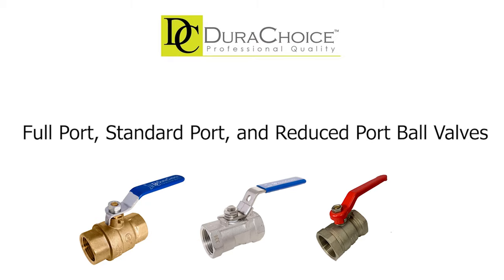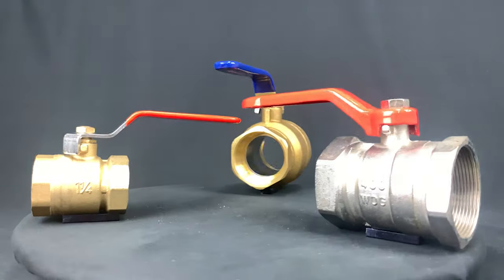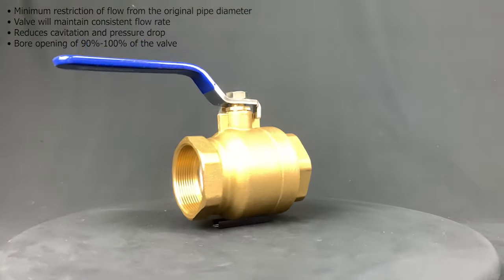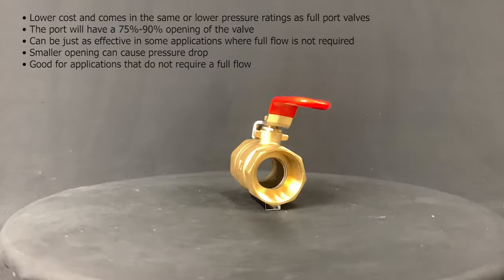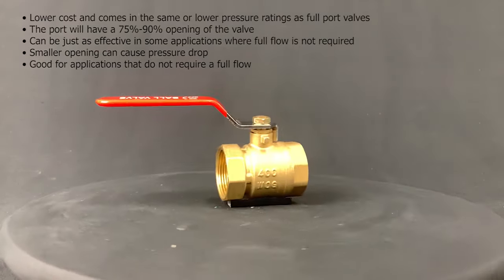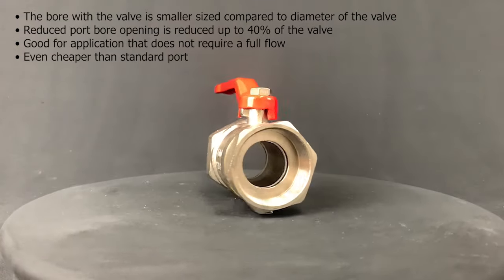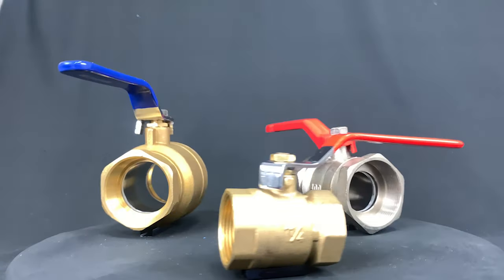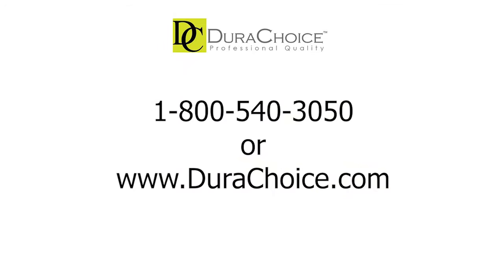DuraChoice Ball Valves: Full Port, Standard Port, and Reduced Port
What are the differences between a full port, standard port, and reduced port ball valves? Although this style varies by manufacturer, this is the DuraChoice way.

In this video, we discuss differences!

Here at DuraChoice, we are always happy to help. When you speak with us, you are always going to speak to a real, live person.